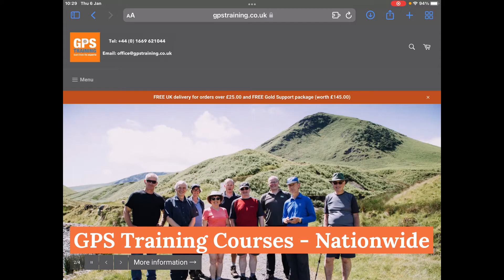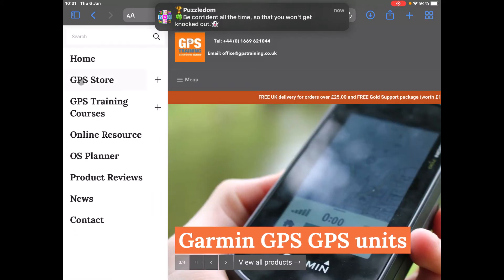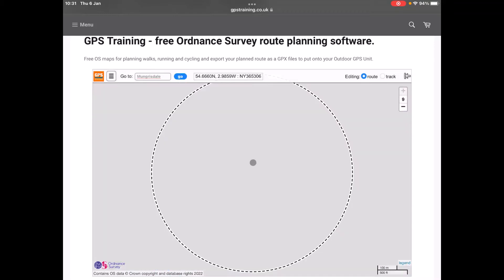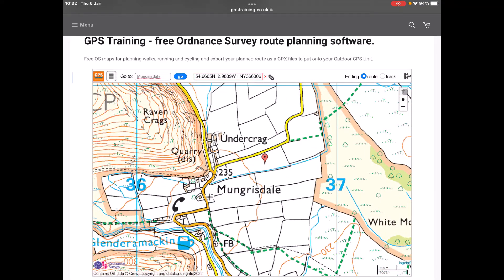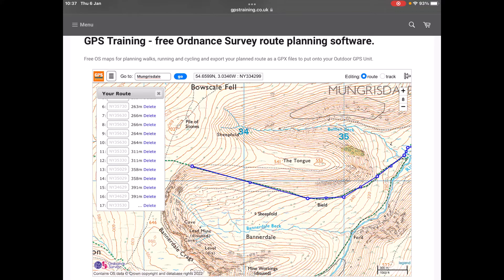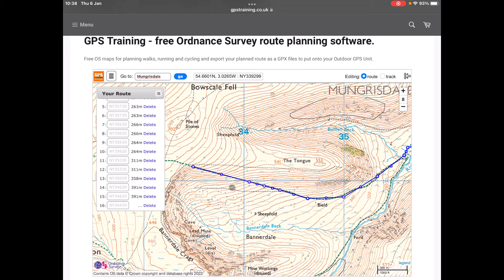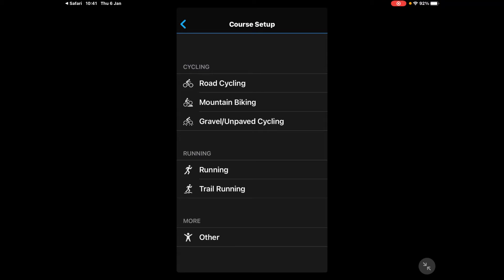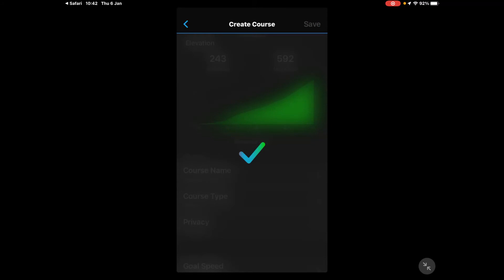Using Free OS Route Planner on an iPad with Mouse + Garmin Connect to send to compatible GPS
In this video we look at how you can plan a route on your iPad using our free route planing software and transfer it wirelessly onto your compatible Garmin GPS unit.